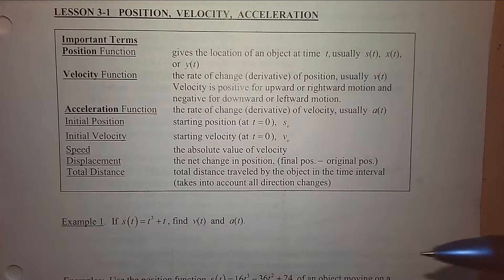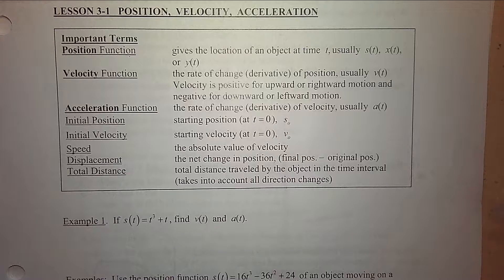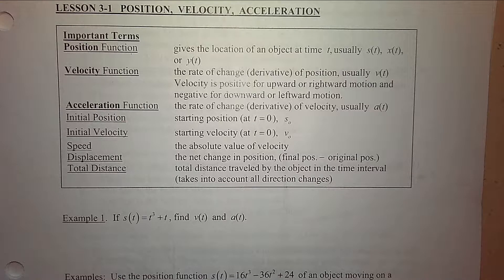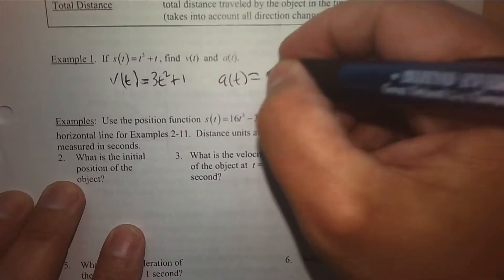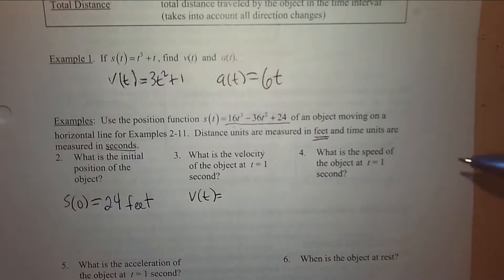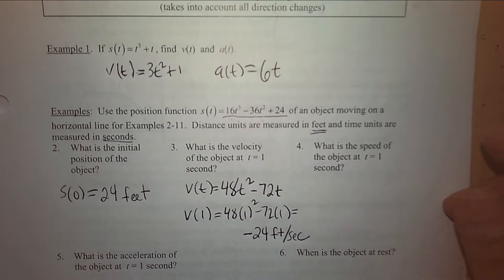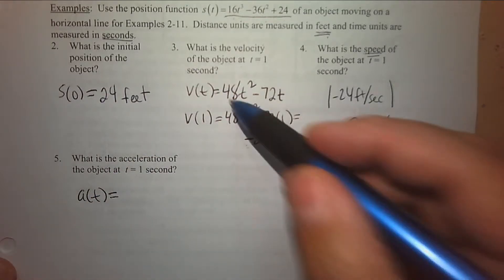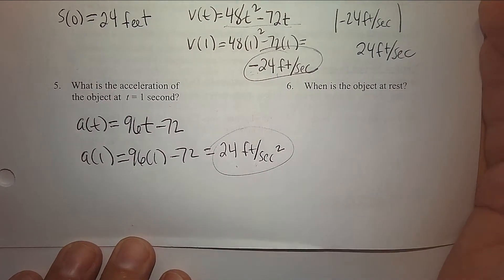3-1 Lesson on position, velocity and acceleration